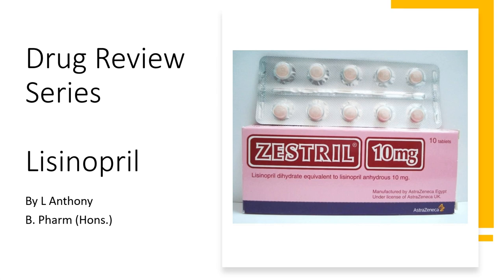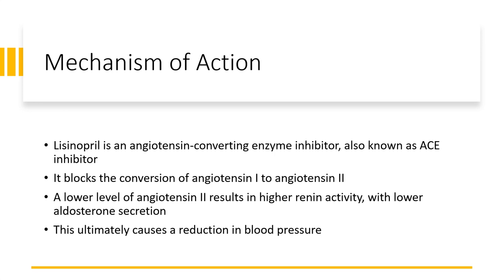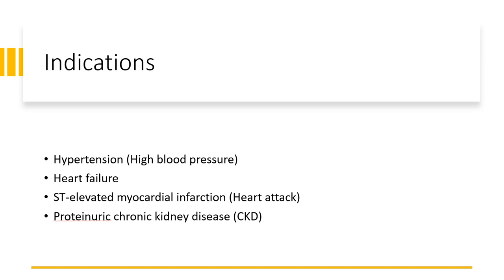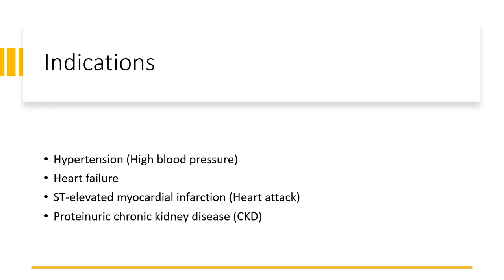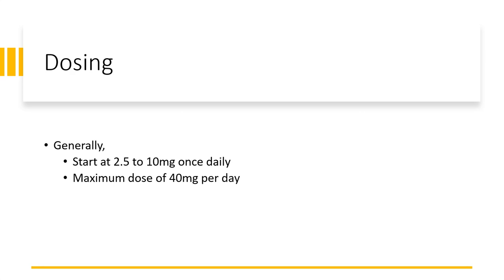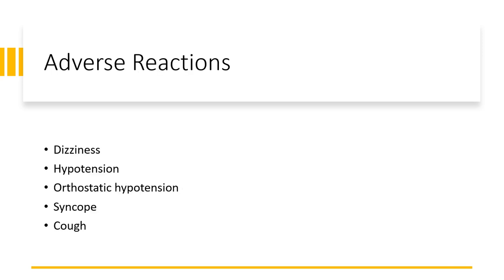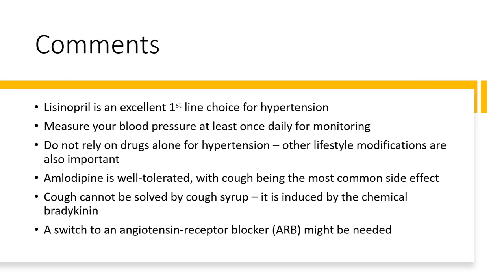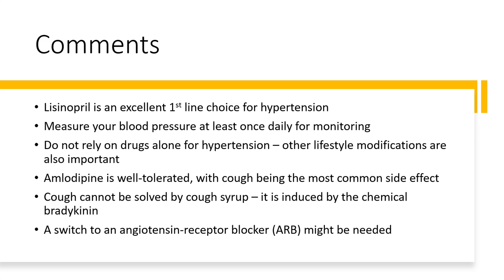Lisinopril (Zestril) - Drug Review by Pharmacist Anthony - Uses and Side Effects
This is a drug review of lisinopril (Zestril), an antihypertensive. The mechanism of action, indications, dosing, adverse reactions, and comments were discussed.